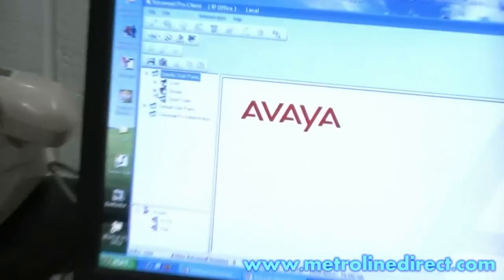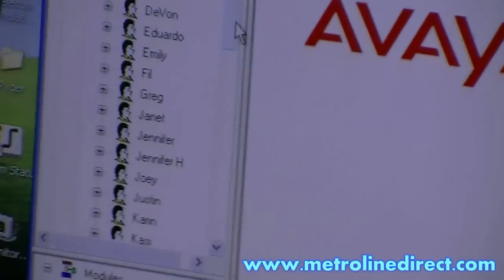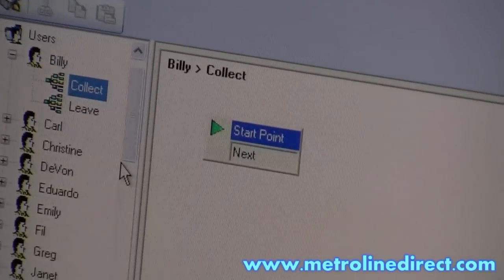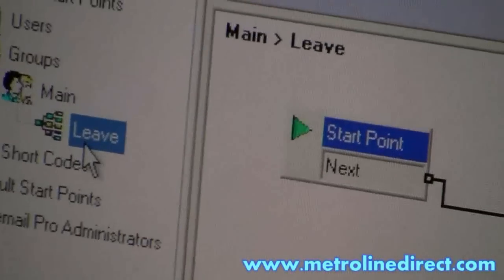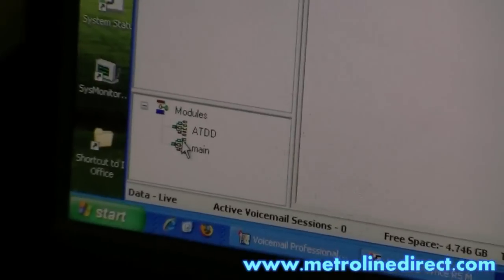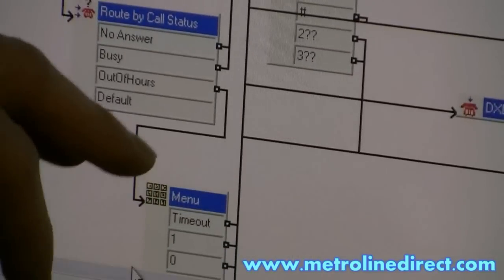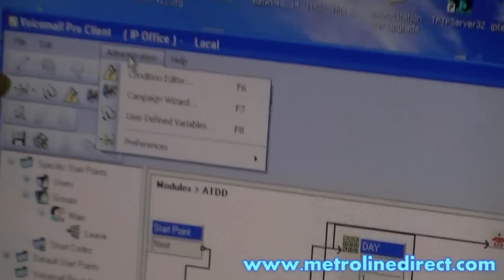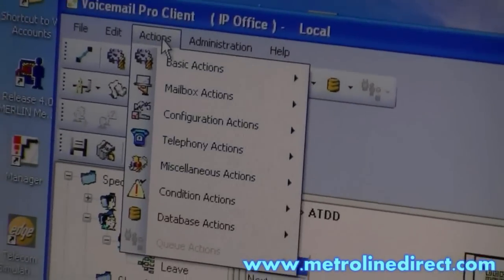Avaya IP Office Voice Mail Pro Client - How To Use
How to use Avaya Ip office voice mail pro client